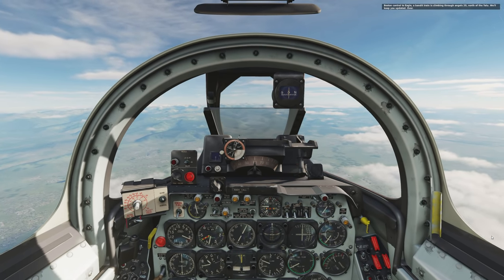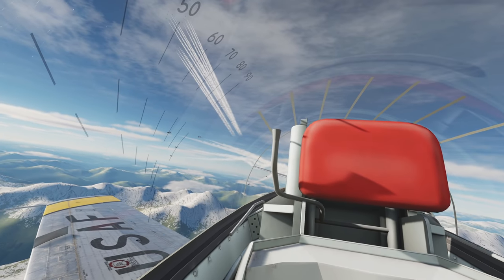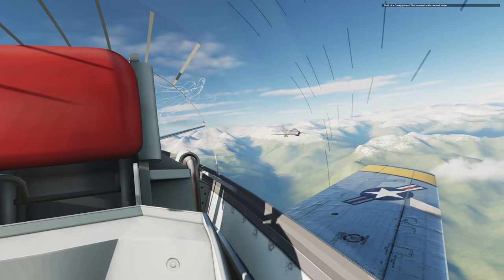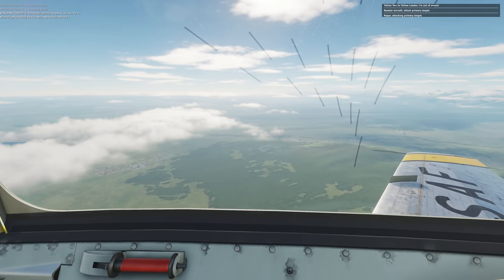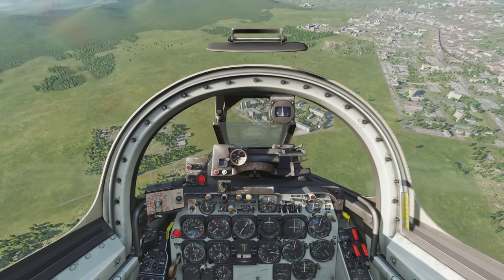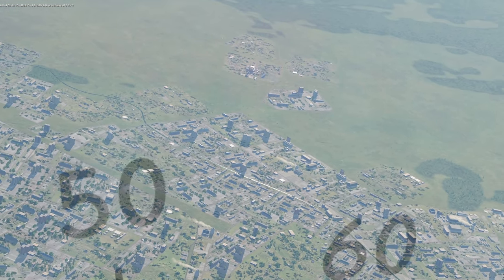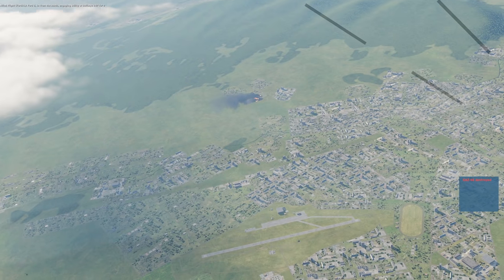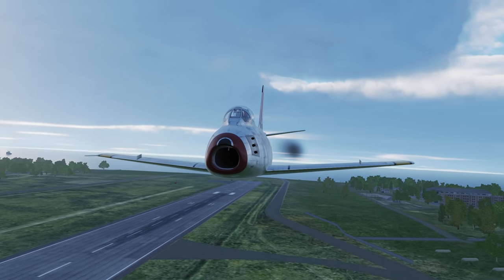DCS: F-86 Sabre - Factory Strike || Hunters Over the Yalu Campaign - Mission 5 & 6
Boslandschap      myndstrip                  Brian H
Dave K                   TheAceDanger          Frosty S
Theodore R           Giantman407            Paul Amadeus B
Tom                       CaptainTom757        Killian
James G               Christopher M            Ian
Monot                   Niki                              Vindum Remy L
Qorgyle  N            Royal Gleaves            Jeff Nigel L
Donik                    Scott V                         Scott Z
Metz D                  Sean O                         Mork_417
John Wathen       Teutonic Meme          phd45
Nicholas M          Michal P                      Alexander H
Geoff W                Edward D                    George R
Donald J S           The13oogeyMan       Splinter00S
Wulfy                    Sandyin307102         Bayard Taylor
Dakota W             Bearded Phobos       Dean R
Jack W                  Gherthort                   Robert B
Jeannette B         David V

Digital Combat Simulator World (DCS World) 2.5 is a free-to-play digital battlefield game and simulation environment. Our dream is to offer the most authentic and realistic simulation of military aircraft, tanks, ground vehicles and ships possible. It also includes a flyable Russian Sukhoi Su-25T ground attack aircraft and the famous WWII North American TF-51D fighter. An additional 25 aircraft are available for purchase.